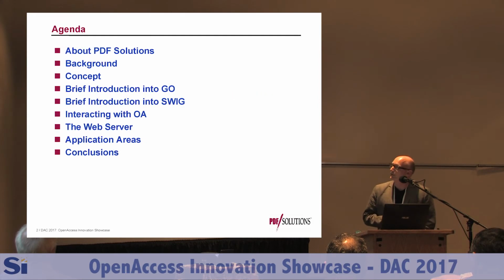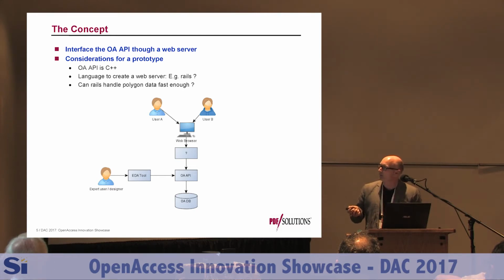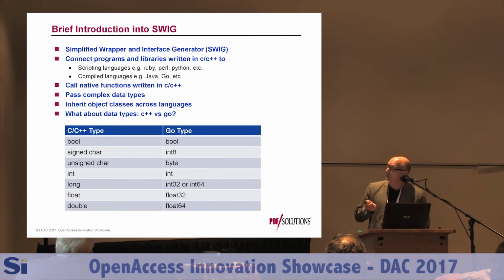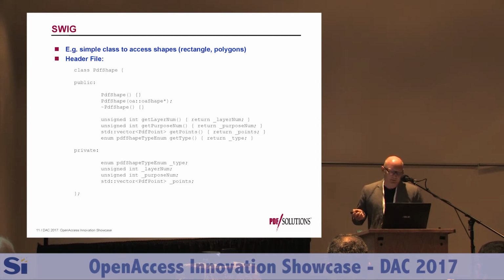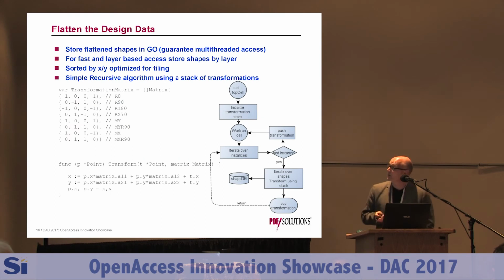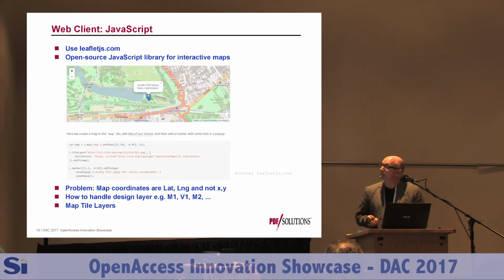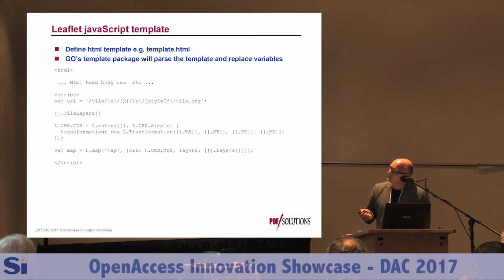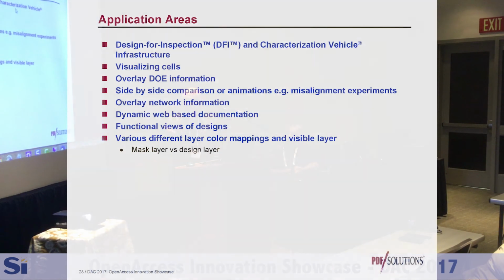Web Based OpenAccess Viewer Using GO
Web Based OpenAccess Viewer Using GO presented by Dr. Larg Weiland from PDF Solutions.